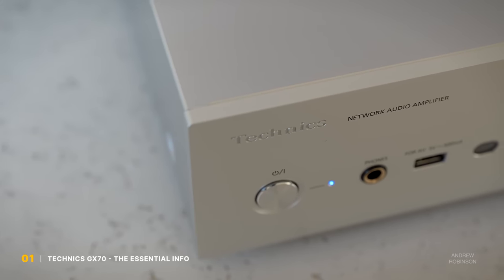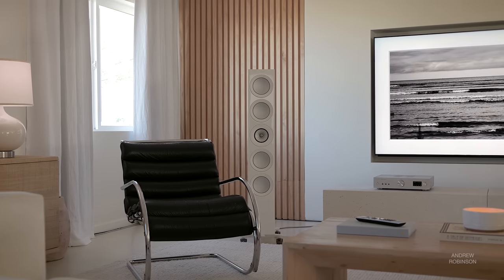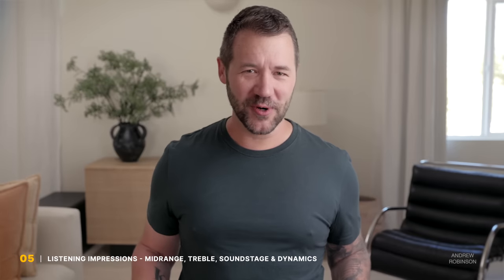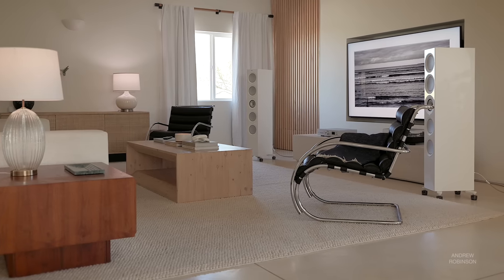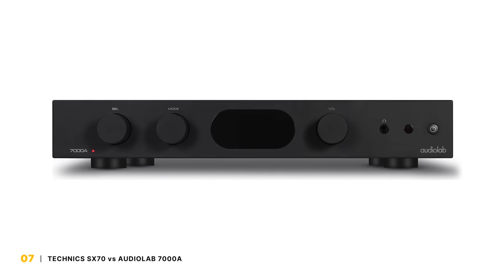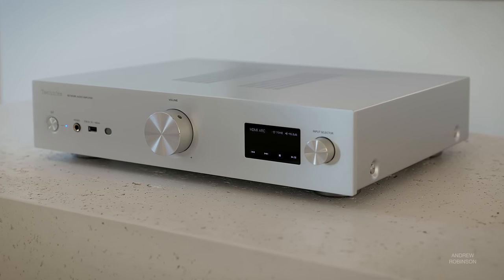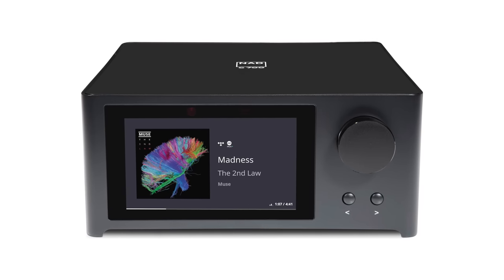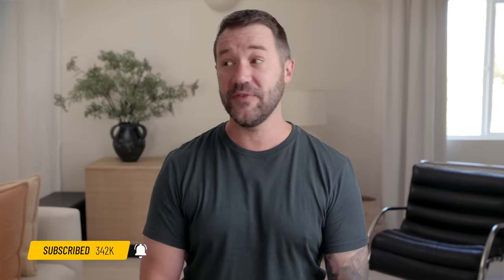BETTER than Technics $10,000 Amp 🤯 TECHNICS SU-GX70 Review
🆘  Missed something? OPEN the description box BELOW or use the THANKS☝️to highlight your Question + give thanks for the help you receive!

🛍 SHOP TECHNICS SU-GX70 INTEGRATED AMPLIFIER

🛍 COMPARABLE AMPLIFIERS: TECHNICS GX70 vs OTHER AMPS

📌 TESTING THE TECHNICS SU-GX70

--MEDIA
The Lastlings

📌 SPEAKERS STANDS, CABLES & ACCESSORIES

00:00 TECHNICS SU-GX70 REVIEW - INTRO
00:13 HDMI & STREAMING WITH TECHNICS
02:10 SETTING UP THE SX70 AMPLIFIER + ROOM CORRECTION
03:07 SPACE TUNE ROOM CORRECTION & BASS
04:41 LISTENING IMPRESSIONS - MIDRANGE, TREBLE, SOUNDSTAGE & DYNAMICS
07:20 OTHER NOTABLE FEATURES
08:43 TECHNICS SX70 vs TECHNICS G700 MKII
09:12 TECHNICS SX70 vs AUDIOLAB 7000A
09:44 TECHNICS SX70 vs YAMAHA R-N1000A
10:12 TECHNICS SU-SX70 vs MARANTX STEREO 70
10:33 MY FINAL THOUGHTS
11:16 KRISTI’S IMPRESSIONS
12:15 TECHNICS SPACE TUNE
12:38 TECHNICS WITH HIGH END YAMAHA SPEAKERS
15:05 TECHNICS SX70 vs CAMBRIDGE AUDIO EVO 75
16:14 TECHNICS SX70 vs NAIM UNITI ATOM
18:23 TECHNICS SX70 vs NAD C700
20:34 QUESTION OF THE DAY

TCL 98”
LG 83" OLED
IVORY RUG
VAN DE ROHE LOUNGE CHAIR 🛍
COFFEE TABLE 🛍

🛍 See tagged products in the video

🚫 NO Links, Self Promotion, or Personal Info. Please stay on topic and be respectful